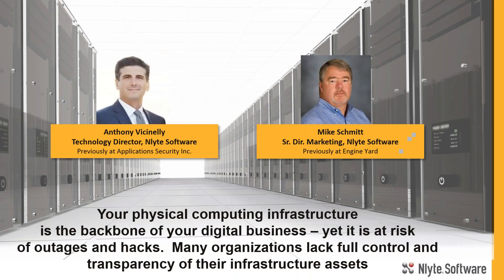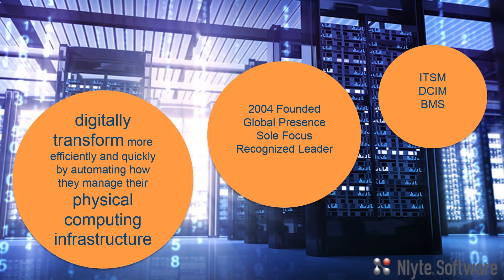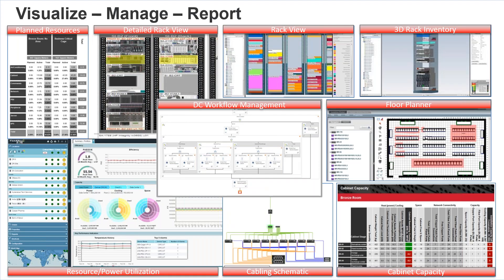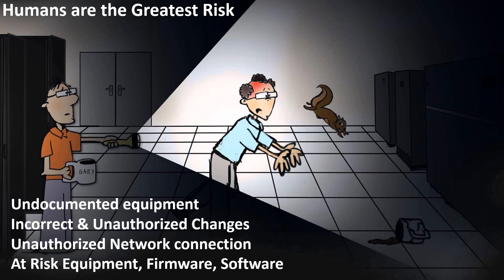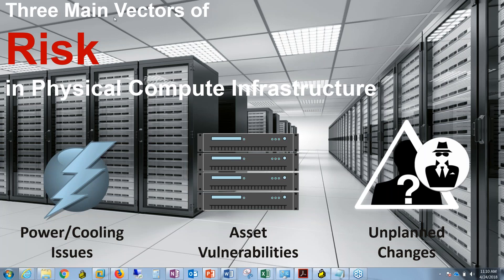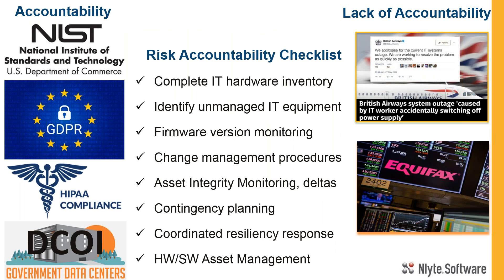Reducing Risk and Increasing Security in the Data Center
There are 3 aspects of your data center you should focus on if you want to reduce the risk of power outages and hacks.

Reduce Risk of Power and Cooling Outages – Make sure your critical apps have redundancy and get real-time monitoring and alerts.

Reduce Asset Vulnerabilities – Start with determining which assets have known software and firmware issues. Then take the steps towards good data center hygiene overall.

Reduce Vulnerabilities from Unplanned Changes – Implement a system to monitor when new assets are added or moved without prior approval.

Hear Mike Schmitt, Sr. Director of Product Marketing and Anthony Vicinelly, Federal Technology Director share the details of how you can get your data center under control.